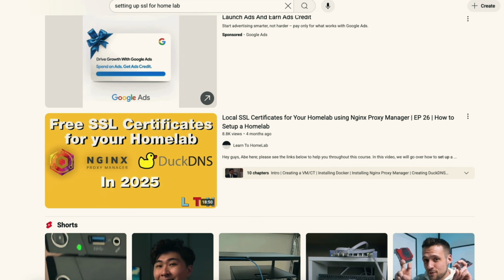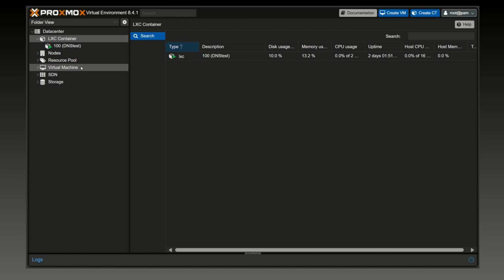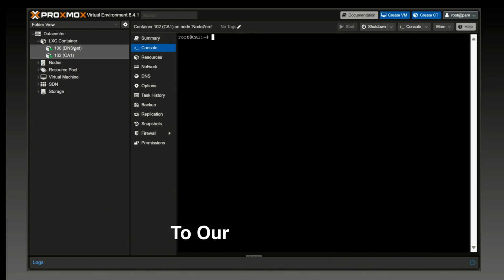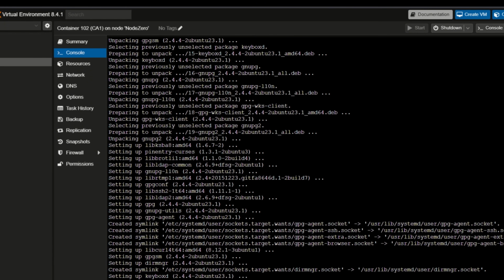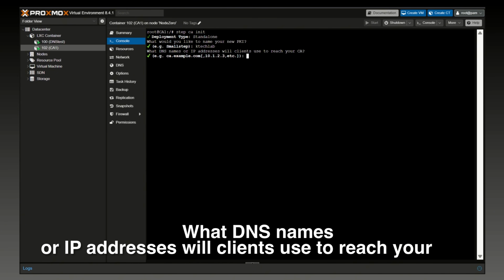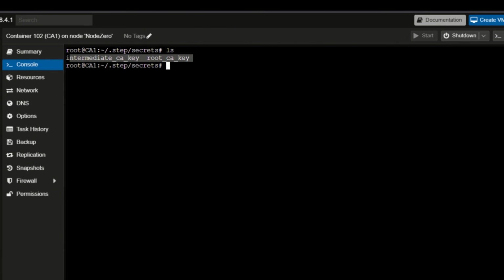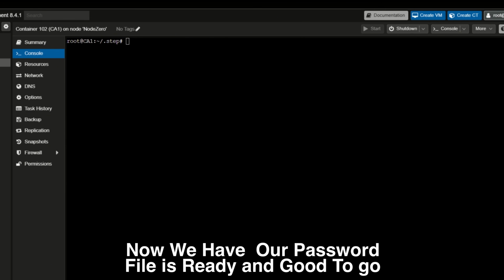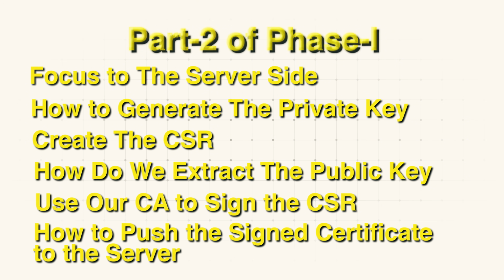Step CA Tutorial: Build a Self-Hosted Certificate Authority & Master PKI for Your Homelab (Part 1)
In this video, we kick off Phase 1 of building a secure homelab by setting up a self-hosted internal Certificate Authority (CA) using Step CA by Smallstep. This is Part 1 of the series, where we break down everything you need to know about SSL, PKI, TLS handshakes, and how to take full control of your own internal trust chain.

TIMESTAMPS/CHAPTERS
00:00 - Intro & What We’re Building
3:05 - Understanding PKI? (Public Key Infrastructure Explained)
7:25 - Setting Up the Container in Proxmox
18:29 - Installing Step CA and Step CLI
34:26 - Creating a Secure Systemd Service for Step CA
42:48 - Enabling and Starting Step CA as a Service
45:20 - Final Thoughts & What’s Next in Part 2

“Build a Self-Hosted CA with Step CA: Master SSL Certificate & PKI in Your Homelab (Phase 1, Part 1)”
“How to Build Your Own Certificate Authority with Step CA | Homelab PKI Setup”
“Step CA Tutorial – Create a Self-Hosted Certificate Authority for SSL in Your Lab”
“Setting Up Step CA: Build and Manage Your Own PKI (Phase 1, Part 1)”
“Homelab Security 101: Build a Self-Hosted CA with Step CA”
“Generate and Manage SSL Certificates Locally Using Step CA”
“Create a Private PKI Infrastructure for Proxmox and Internal Apps”
“Step-by-Step: Build a Self-Hosted Certificate Authority with Step CA”
“Secure Your Homelab with Step CA | DIY SSL Certificate Authority Setup”
“Quiet Engineer Log – Step CA Explained: Self-Hosted SSL & PKI (Phase 1, Part 1)”